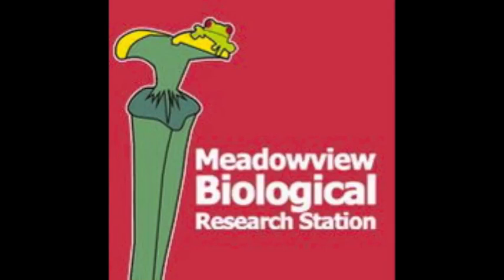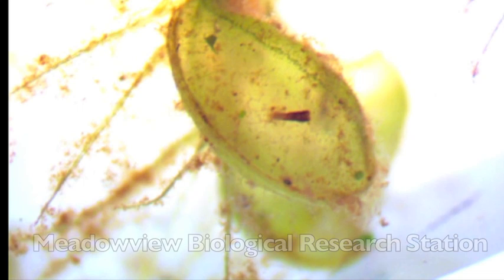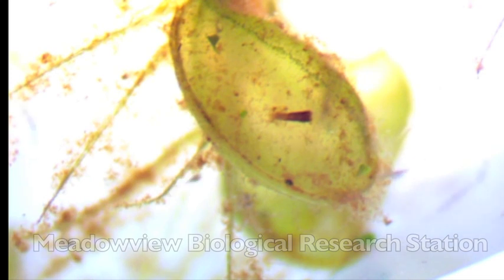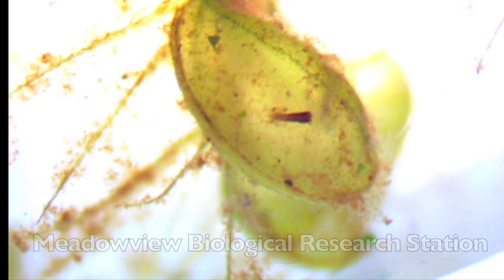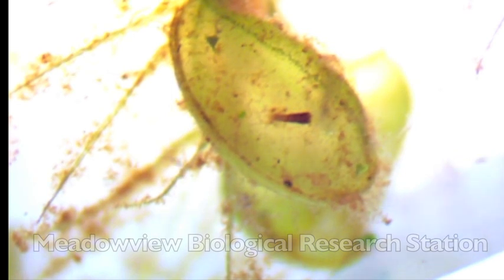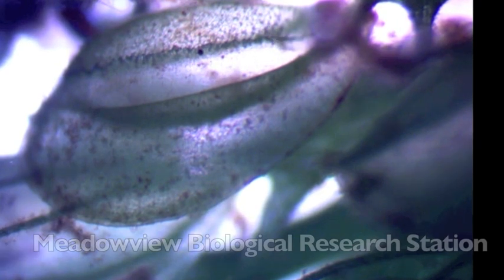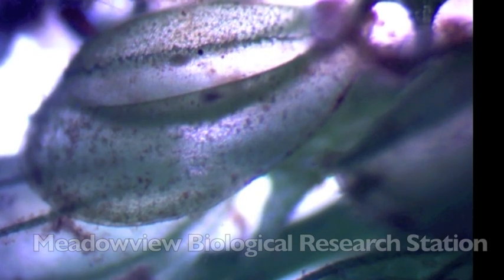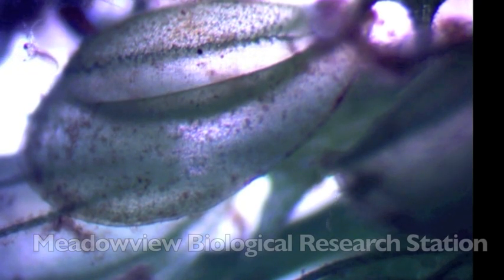Aldroanda vesiculosa Traps in Action!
The underwater flytrap, also known as the waterwheel plant or Alrdovanda vesiculosa, is a carnivorous plant relative of the venus flytrap. Both are members of Droseraceae, and possess similar clamshell-type traps that are triggered to shut as hairs lining the traps' interiors are disturbed. Watch the video to see some of the traps snap shut after being disturbed with a small probe!

This video is property of Meadowview Biological Research Station. (C) 2012

Song: "Canon in D Remix" by Ronald Jenkees